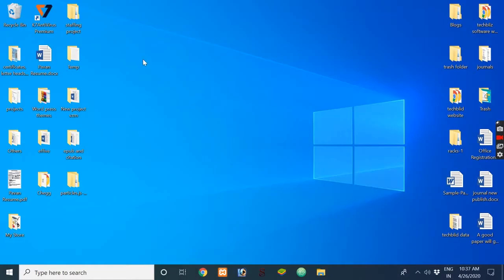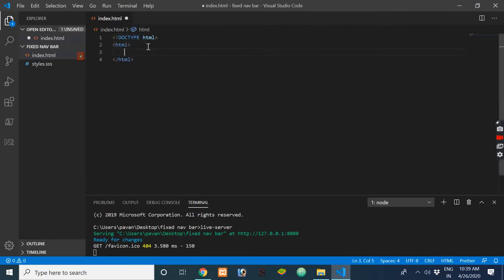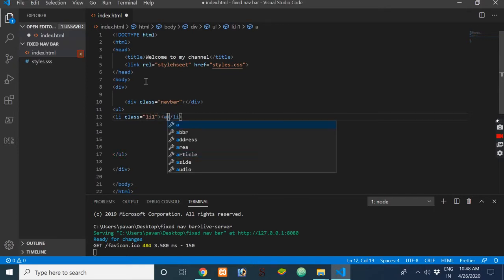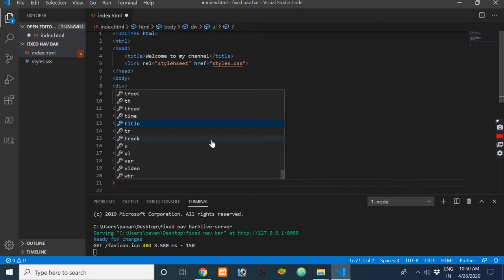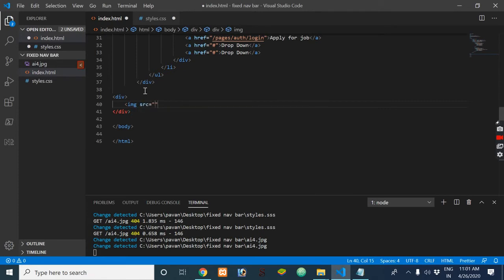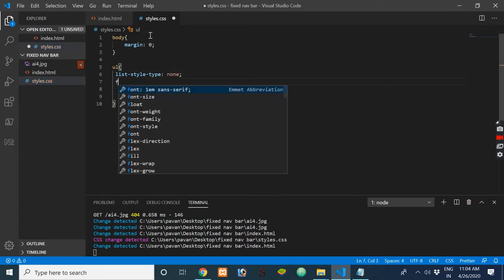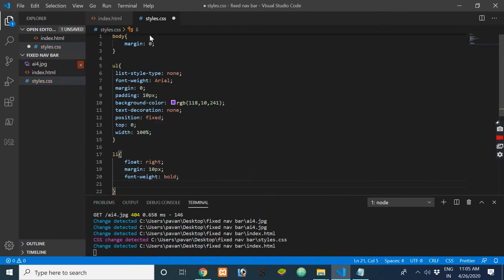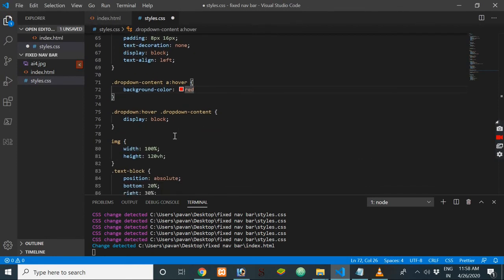How to make a fixed navigation bar using basic HTML & CSS. When scrolling web page.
In this video tutorial you will learn , how to create a fixed navigation bar using basic HTML & CSS.  When scrolling web page.

Code for fixed nav bar

Please go through this link to get code:-
Unzip and use the code.